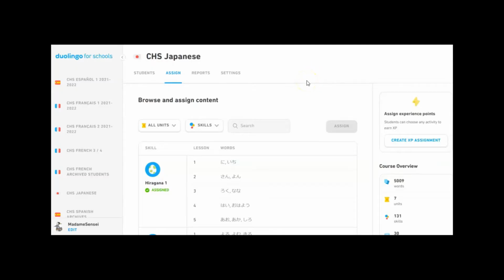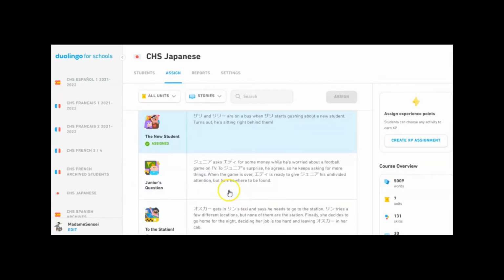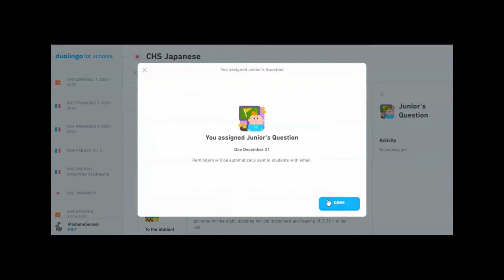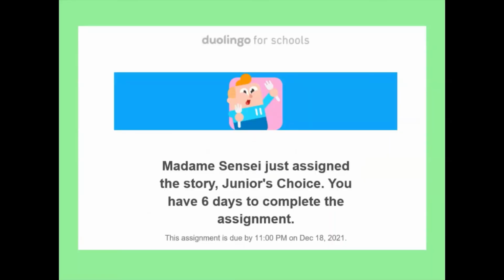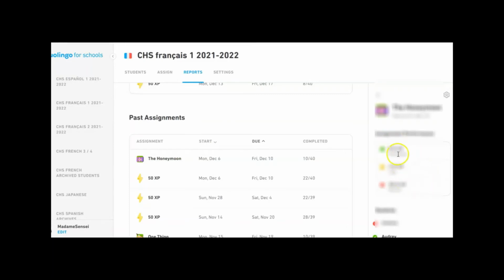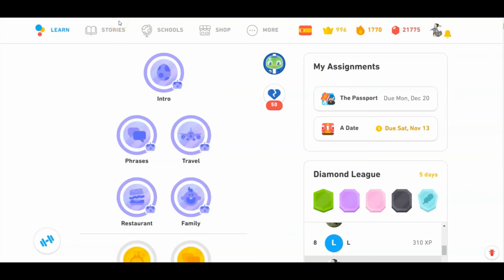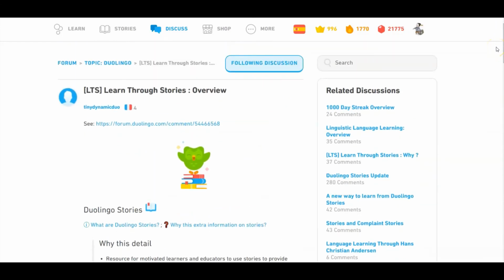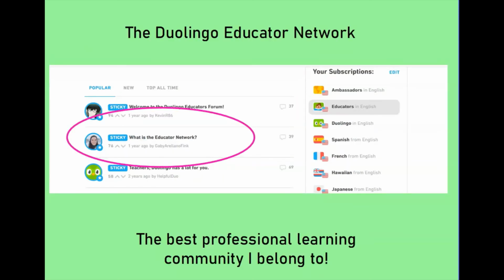Look no Feather 3b: How to Assign Duolingo Stories